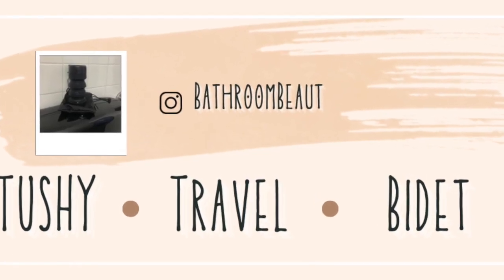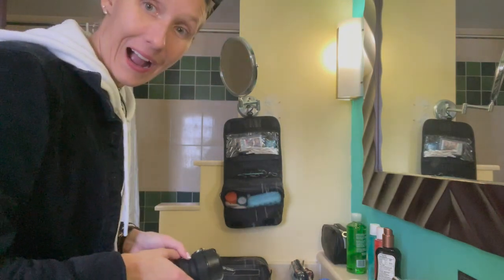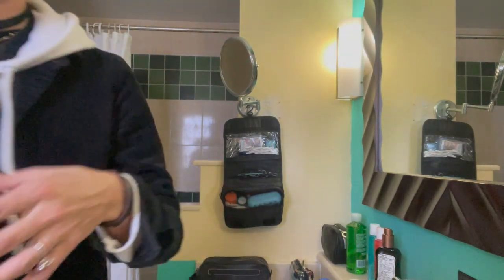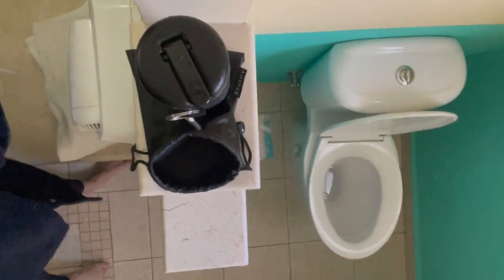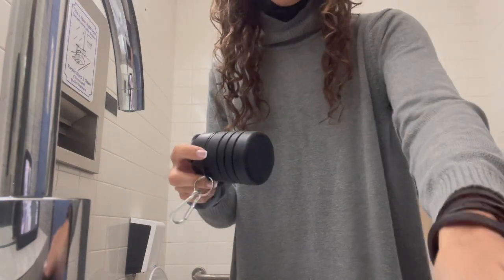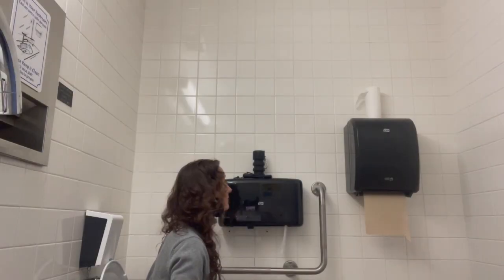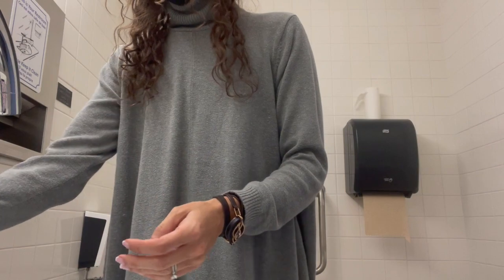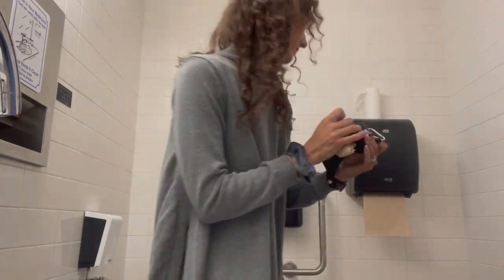Vlog 60 Travel Bidet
I got the Tushy for Christmas .
Here is my experience so far. How I use it and my very first try.